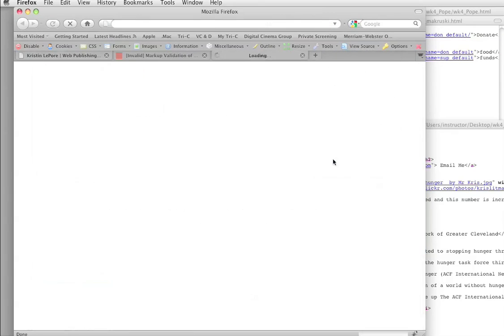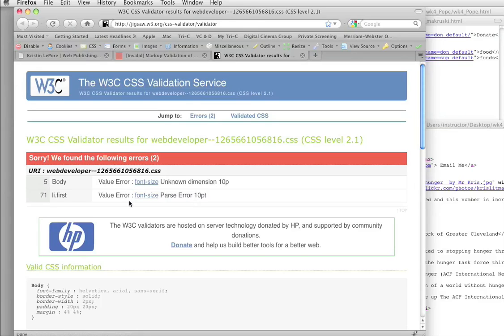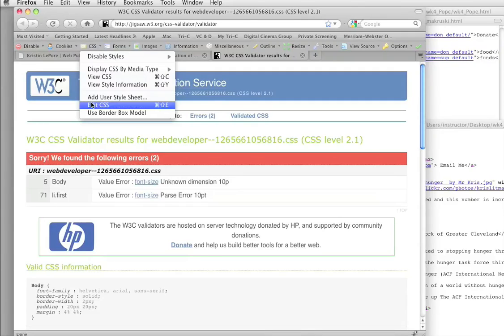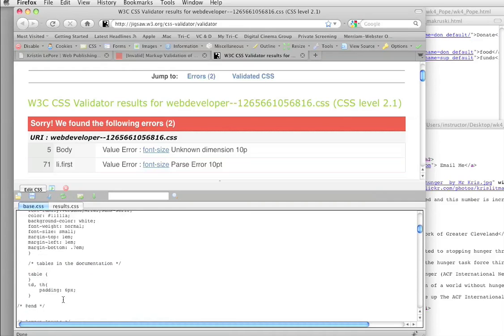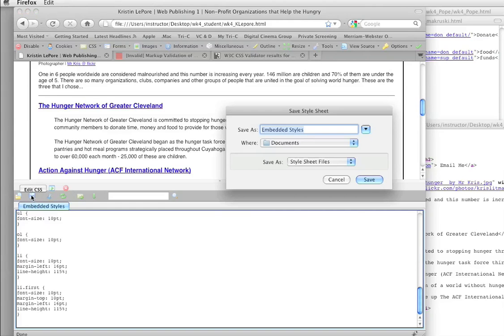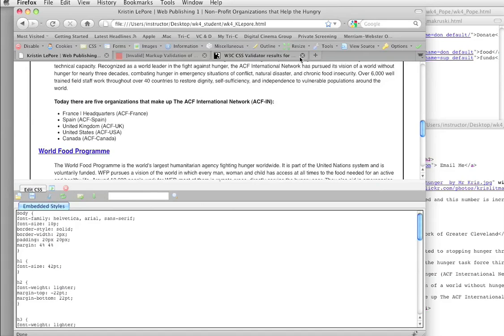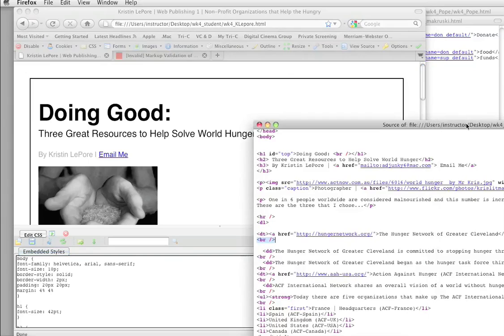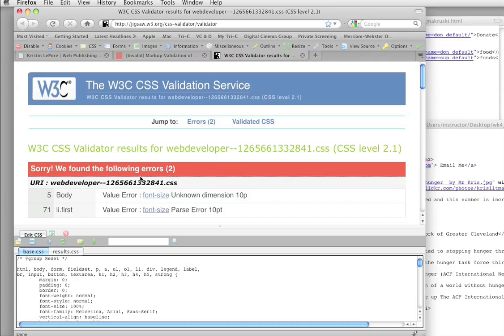Using Web Developer Toolbar: CSS Validator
When you have the Firefox Add-On Web Developer Toolbar installed you can easily check and edit your CSS.